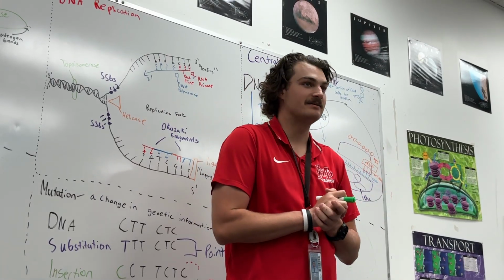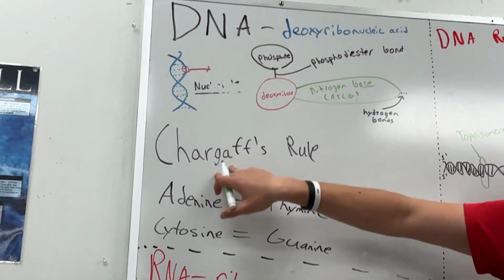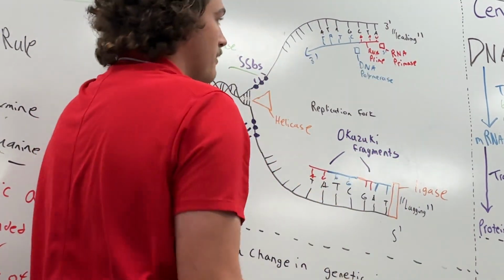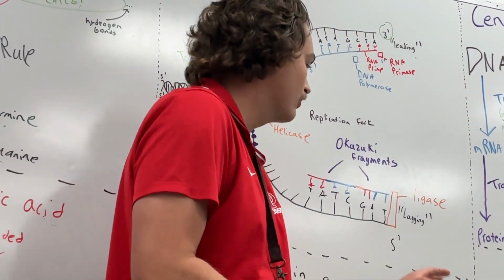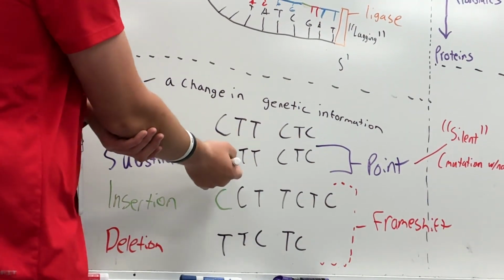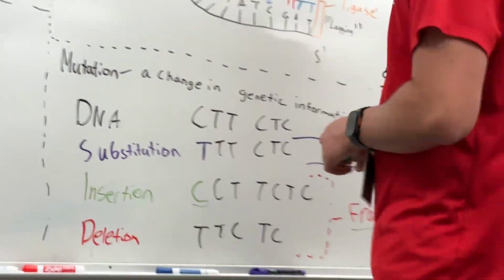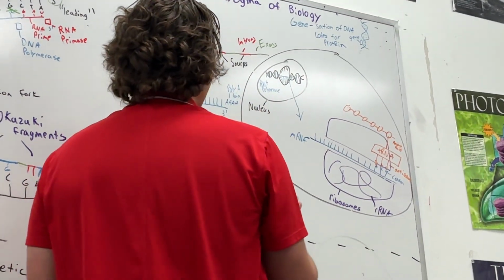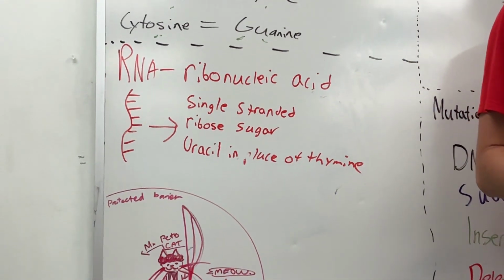DNA Unit Review